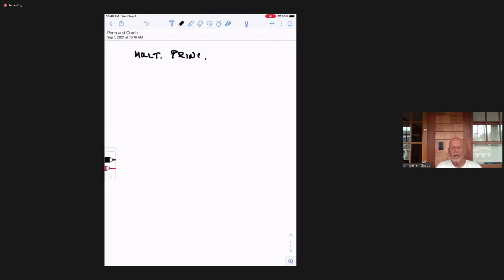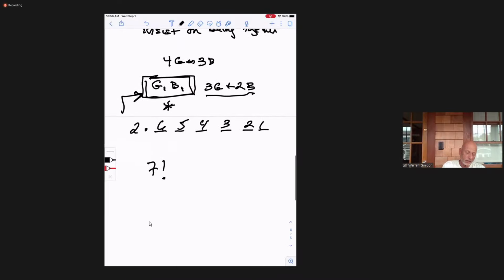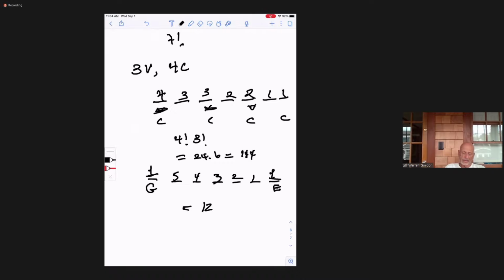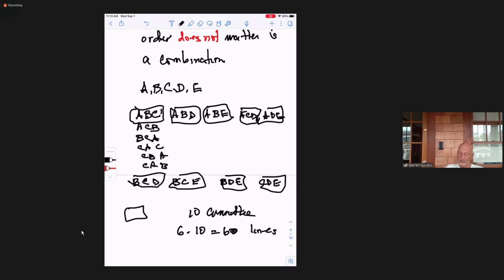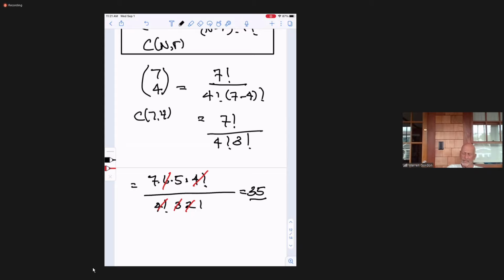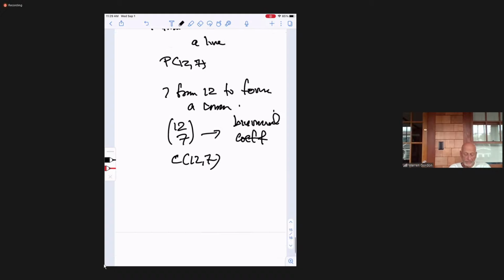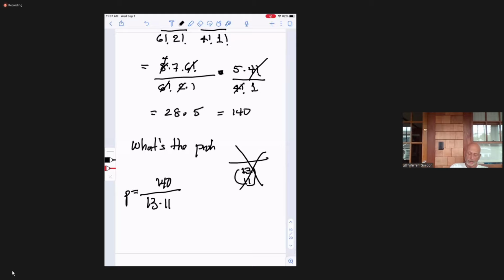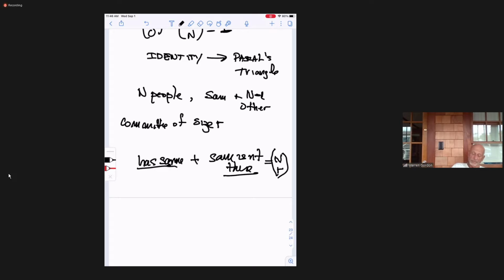MATH 3120 Lec 3 - Probability, permutations, combinations